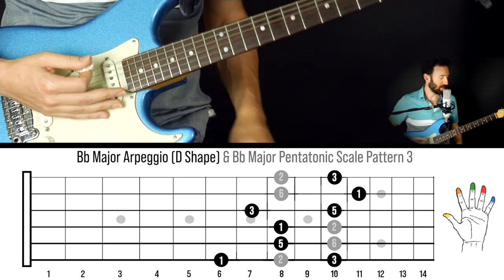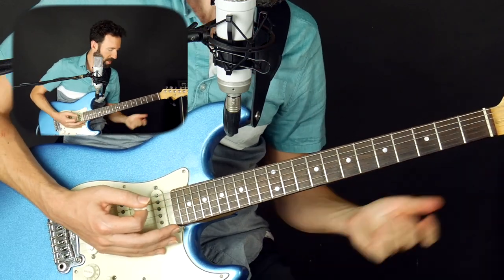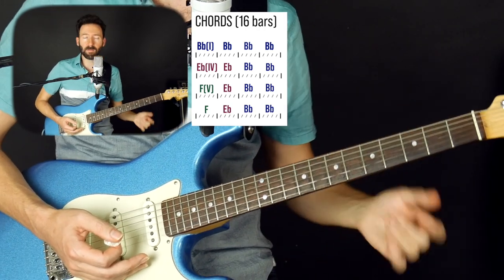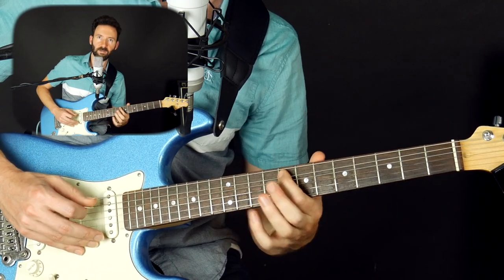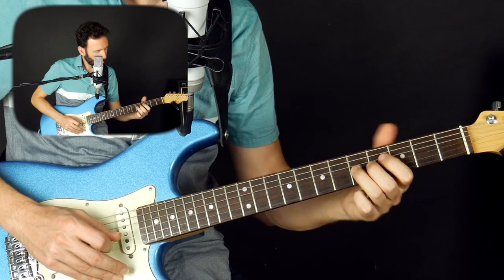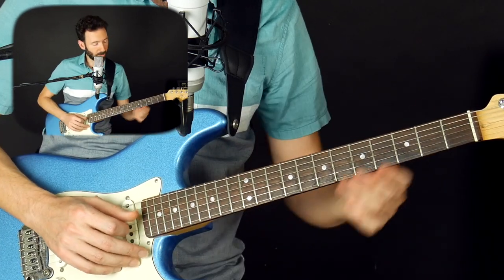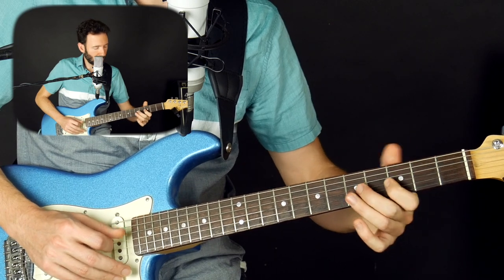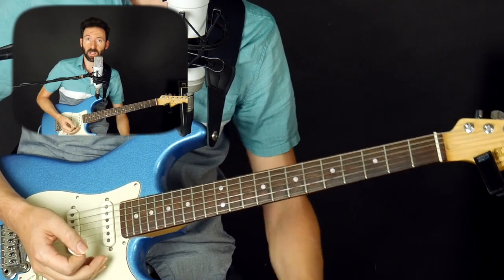Funky 16 Bar Major Blues! "Boogie Shoes" by KC & the Sunshine Band - Riffs & SOLO Guitar Lesson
👉 Pow Music Patrons can download the TAB .pdf & playable TAB file

Video Chapters:
0:00 -  My Preferred Way to Play the Riff
0:35 - The Solo Riffs
1:04 -  Probably the More Common Way to Play the Riff
1:44  - Lesson Begins on Advantages of Both Ways to Play It
4:38 -  Lesson on Techniques and Structure
11:00 -  Lesson on the Solo